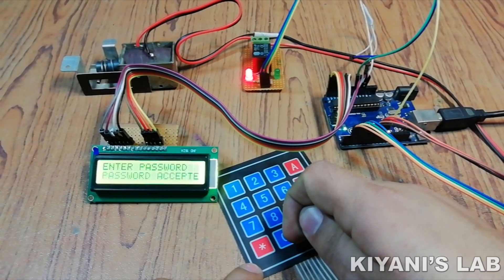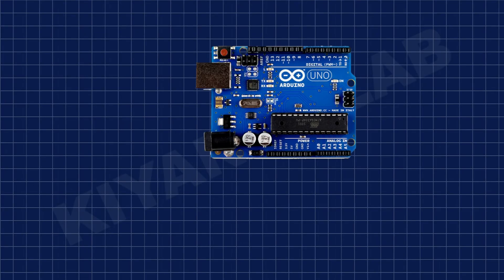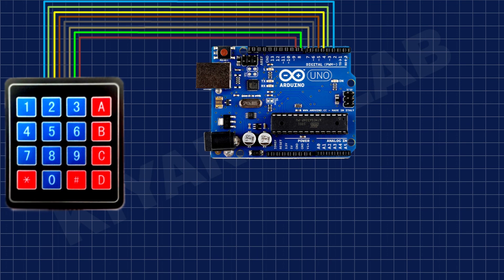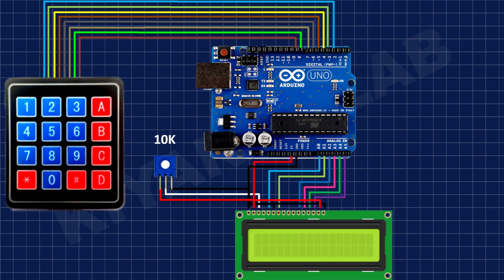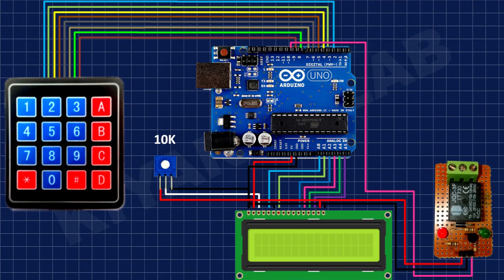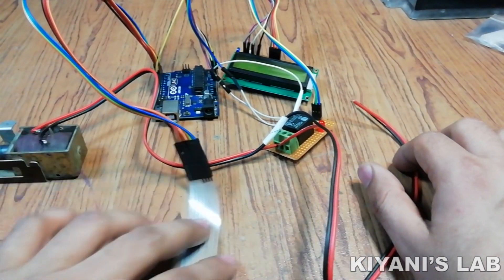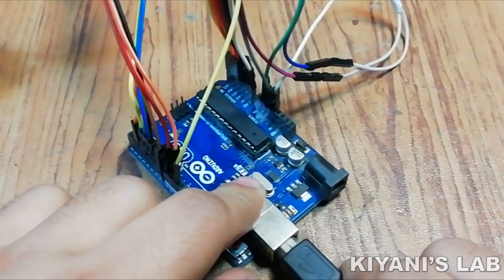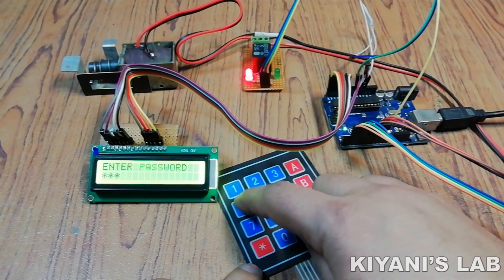How To Make Keypad Security Lock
Components:

1X ARDUINO UNO

1X 16X2 LCD

1X 4X4 KEYPAD

1X RELAY MODULE

1X SOLENOID LOCK